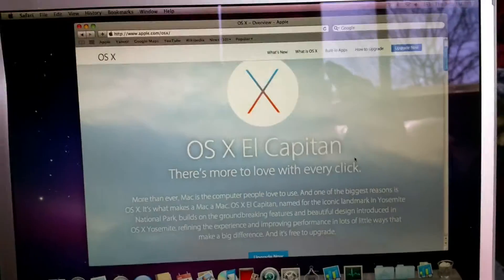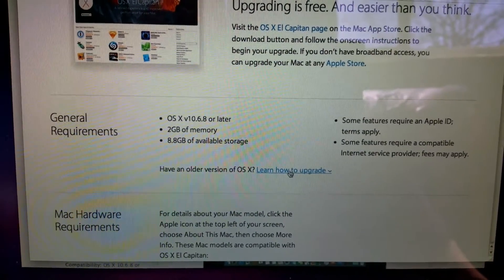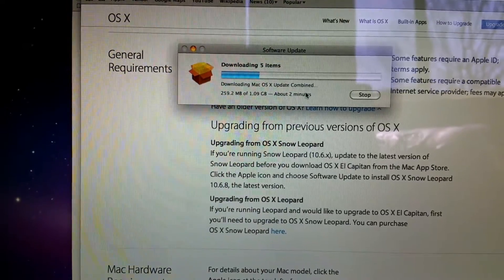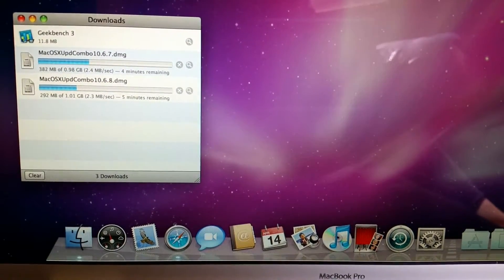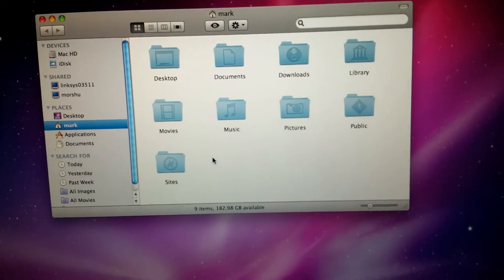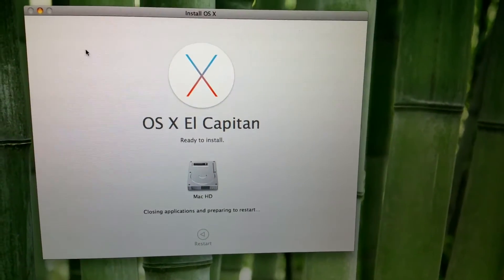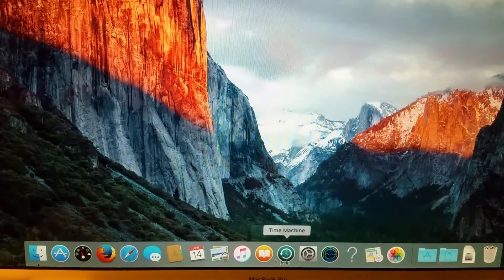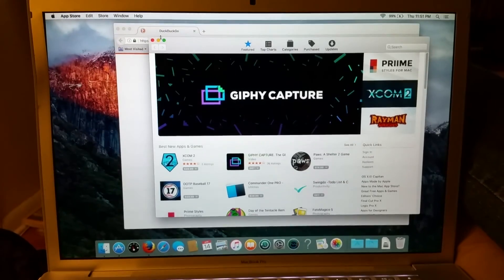Macbook Pro 2008 El Capitan Upgrade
Starting at OSX 10.6.3, I work at getting OSX El Capitan installed.  Not quite as easy as I thought it was going to be!  I guess Macs have as many problems as PCs do.